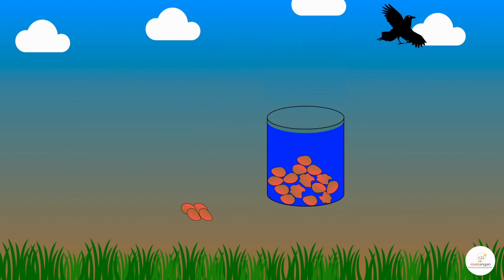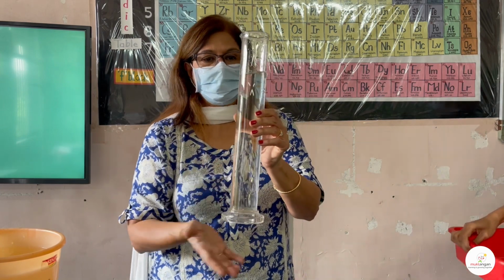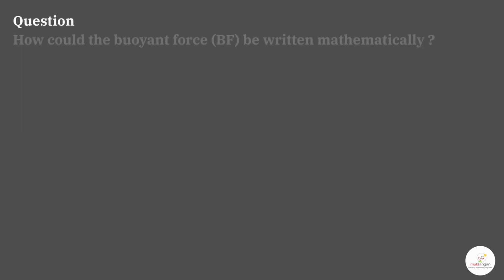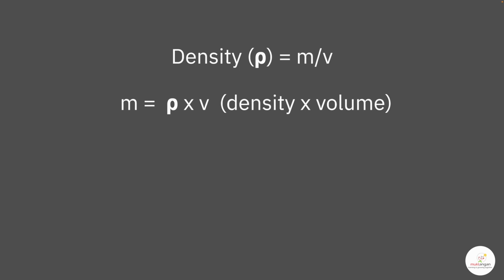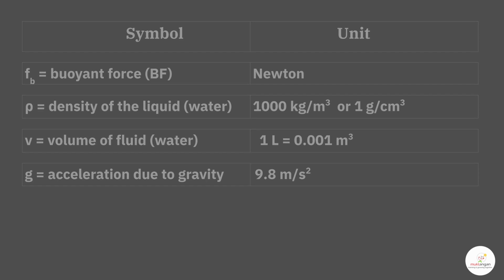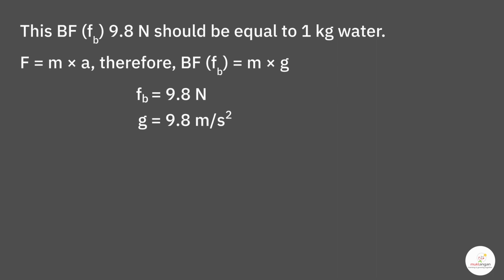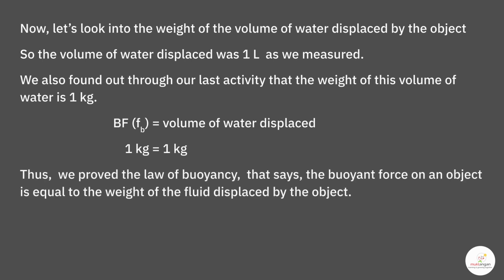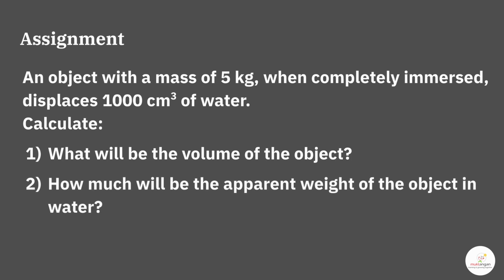Archimedes principle, part 02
Introduction – 0:00
Thirsty crow story- 0:31
Explanation with activity – 1:16
Calculations – 3:34
Takeaway – 8:46
Assignment – 9:12
Credits – 9:38